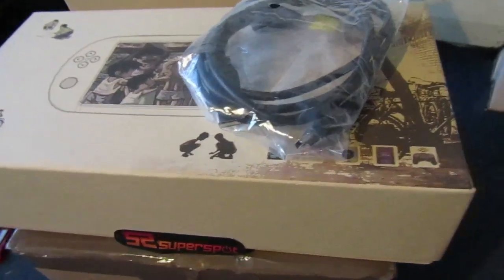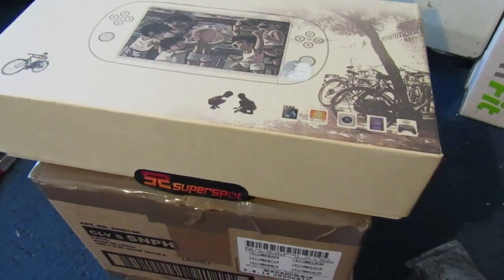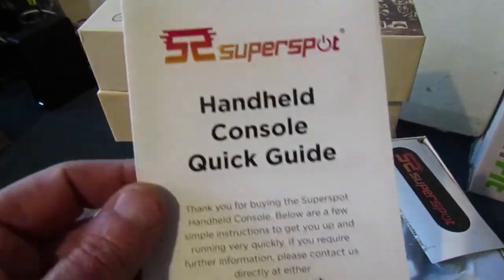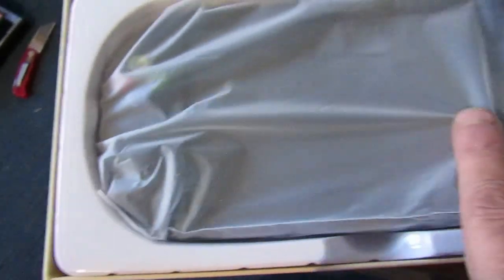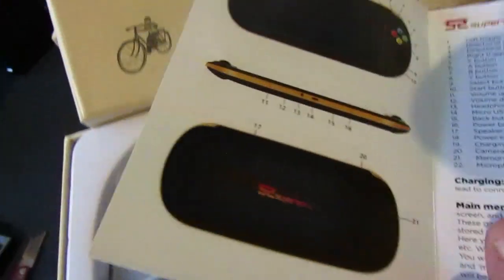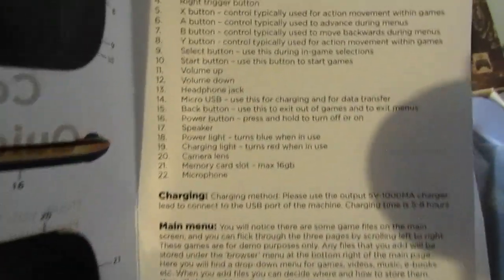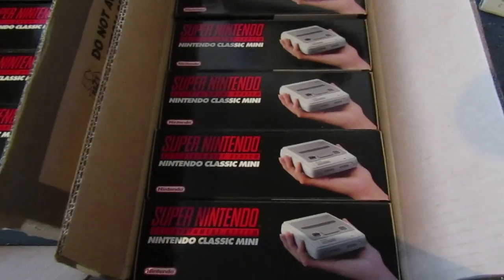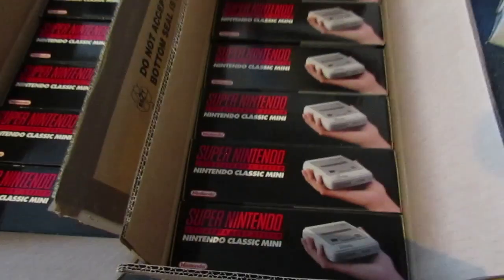Some lovely SNES yummyness :) (title may be misleading lol)